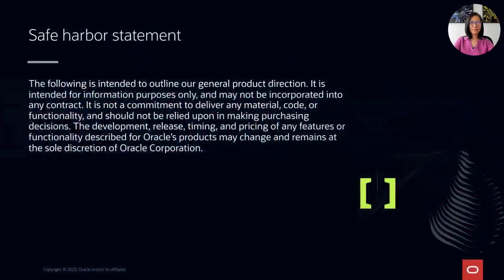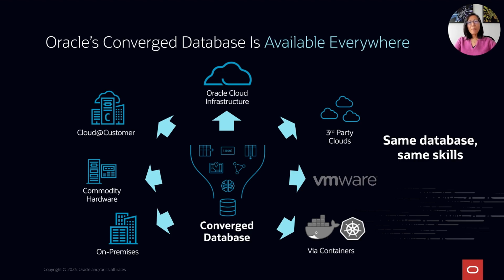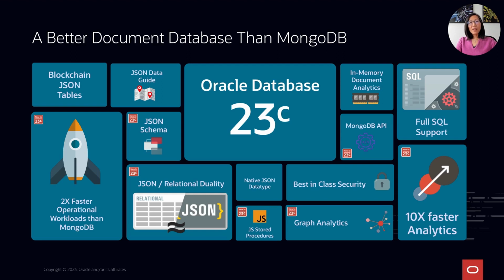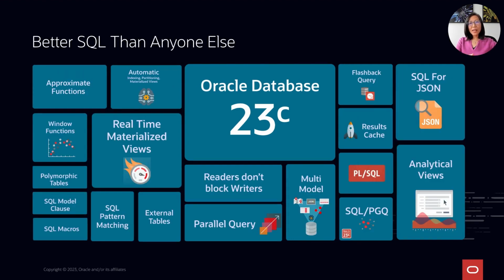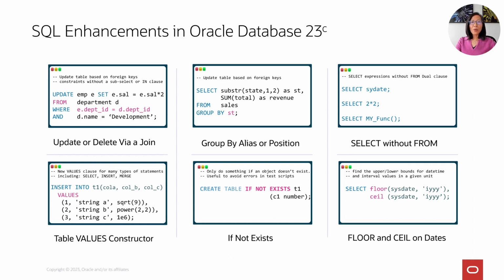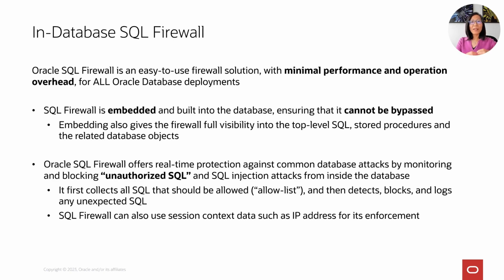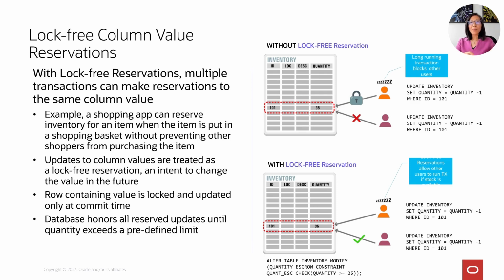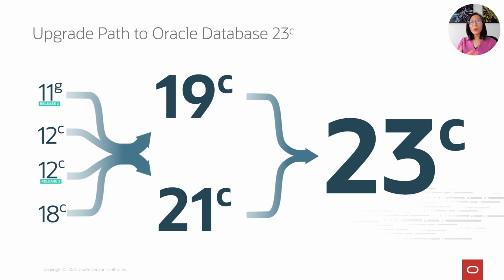What’s new in Oracle Database 23c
Attend this session to hear directly from the Oracle Database development team to see what’s coming in the next major release of Oracle’s leading converged database, Oracle Database 23c. This next release introduces a range of functionality to assist developers, analysts, and database administrators in building and deploying their next-generation mission-critical, high-performance operational and analytical applications. Examples of innovations include a new approach for addressing the object-relational mismatch challenge in app development, real-time property graph analysis of operational data, automated support for distributed microservices transactions (Sagas), simplified mid-tier caching, plus many more new capabilities.

What is a Data Warehouse?